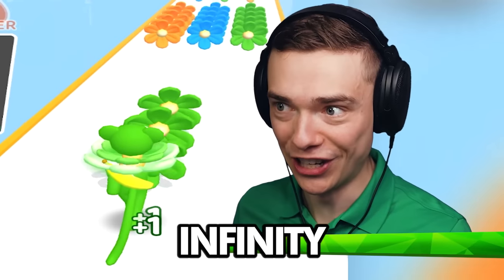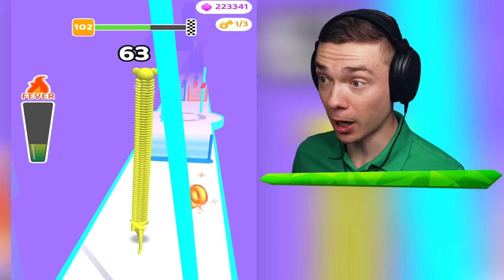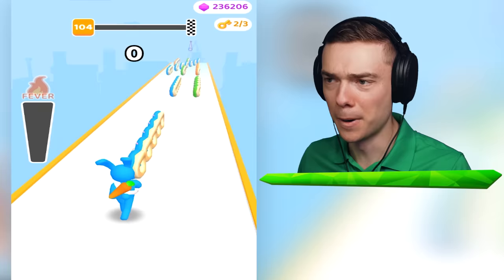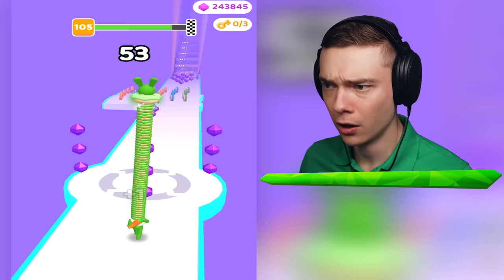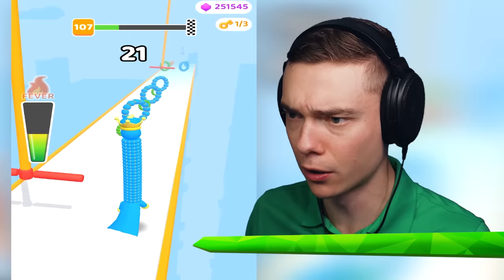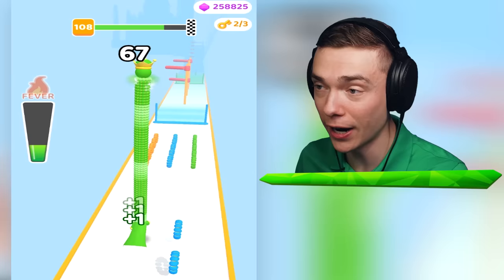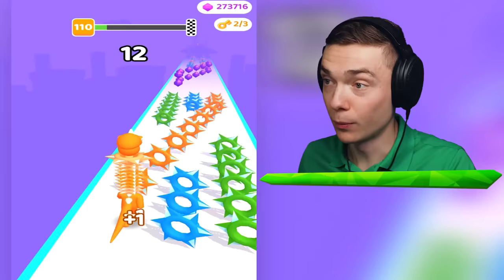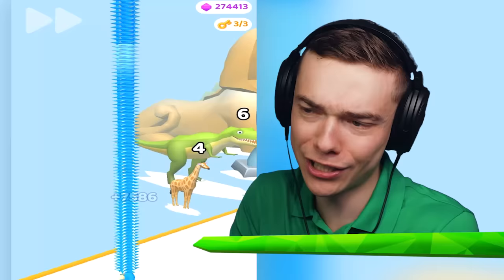Upgrading INFINITY LONG NECK (Secret)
Upgrading Infinity Long Neck In Long Neck Run!

Long Neck Run has gotten another update and this time we are going to unlock the Infinity Neck! This is the infinite long neck that nobody has every achieved in this super fun mobile game. So let's grow our neck to a new world record and see how far it can stretch!